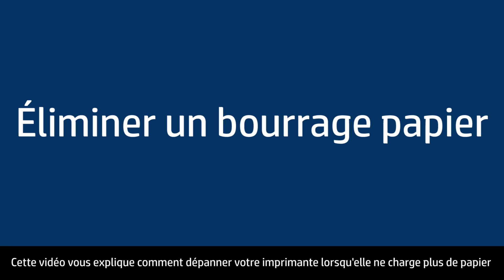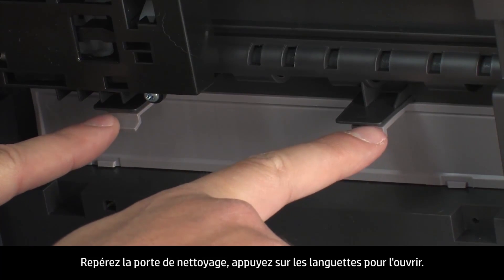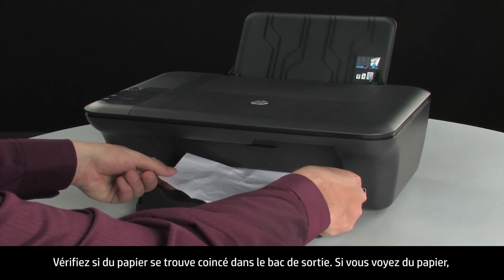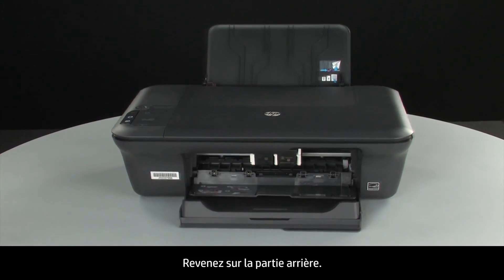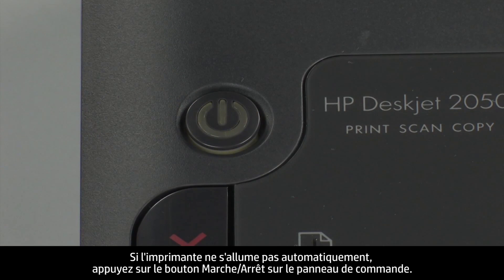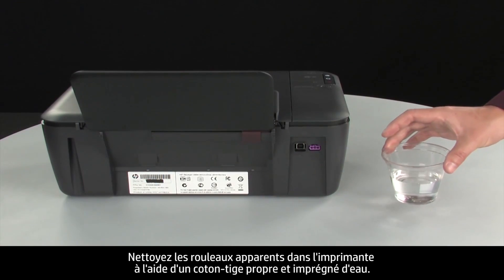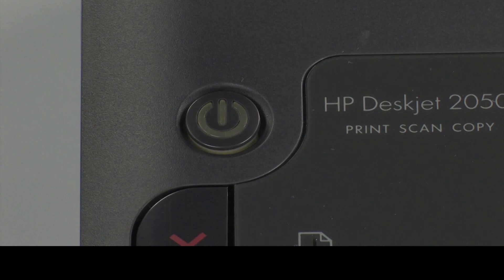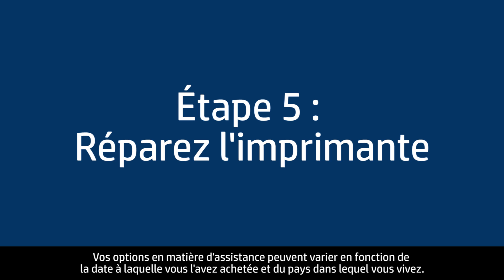Résoudre un problème de bourrage papier - Imprimante tout-en-un HP Deskjet 2050 | HP Support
Découvrez comment faire pour réparer l'imprimante tout-en-un HP Deskjet 2050 (J510a, J510c) lorsque le voyant d'avertissement s'allume sur le panneau de commande et un message d'erreur « Bourrage papier » s'affiche sur votre PC.

D’autres options de support technique pour votre appareil HP sont disponibles
Pour une assistance pas à pas, connectez-vous à notre agent virtuel

À propos de HP :
HP Inc. conçoit des technologies qui facilitent la vie de tous, partout dans le monde : particuliers, entreprises et communautés. Grâce à nos gammes d’imprimantes, d’ordinateurs, de périphériques mobiles, de solutions et de services, nos produits ne cessent de surprendre et d’étonner.